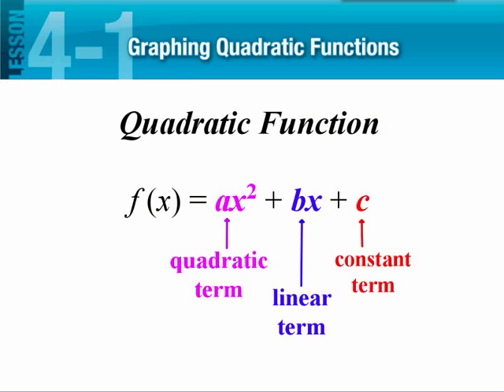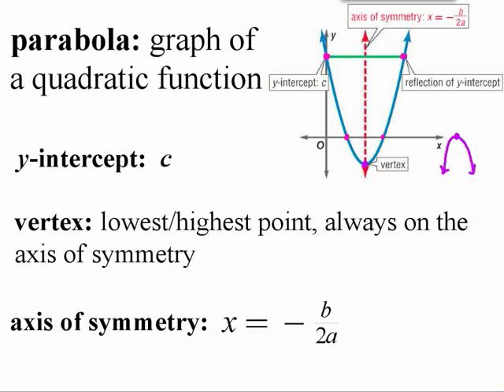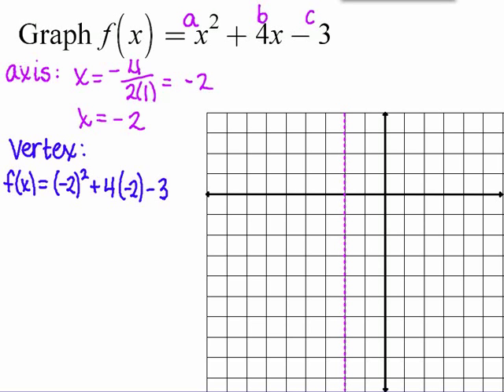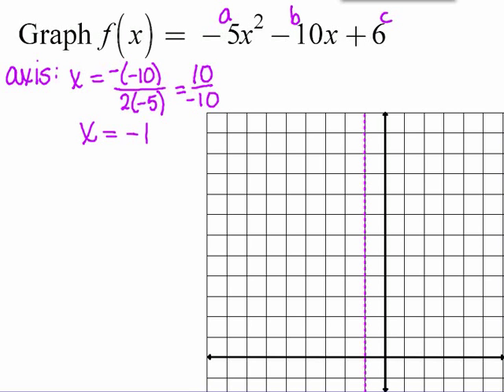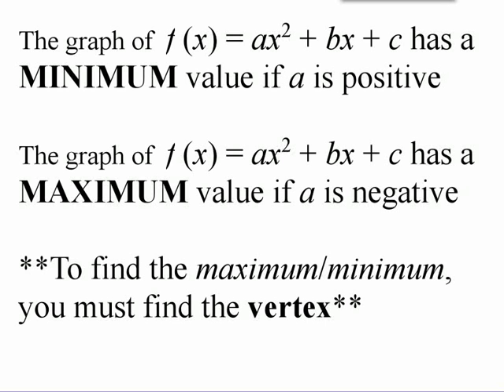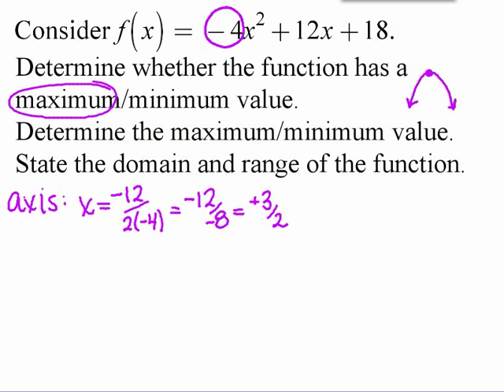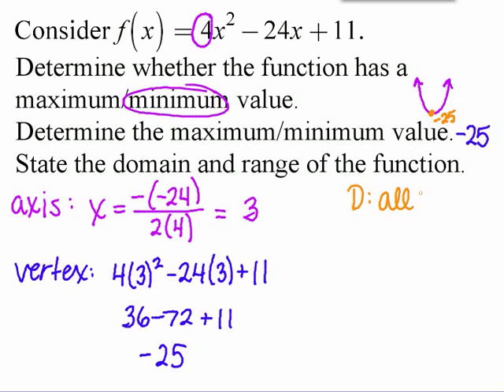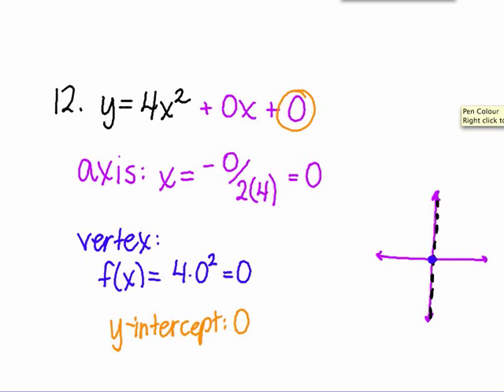Alg. 2--Lesson 4-1.mov